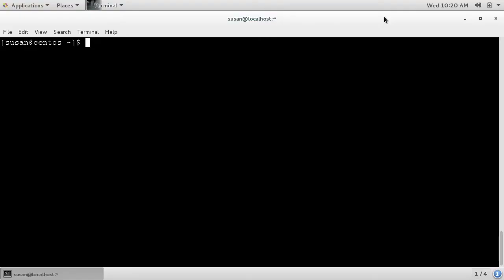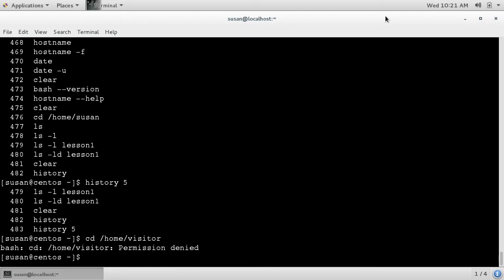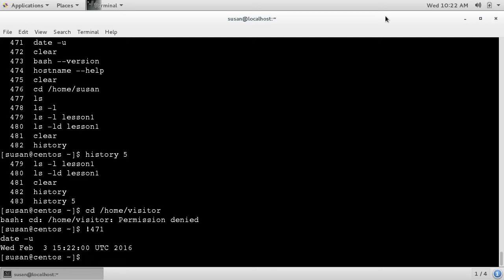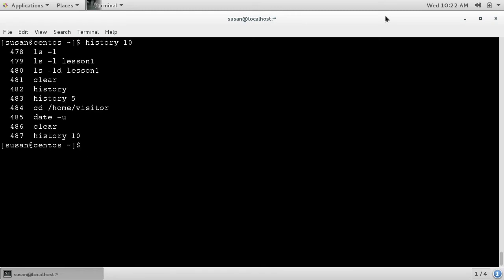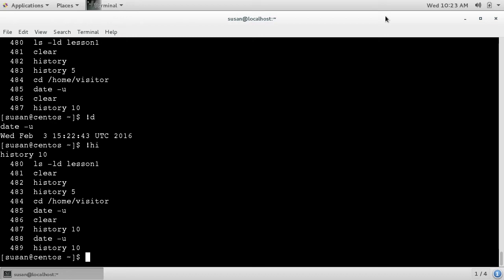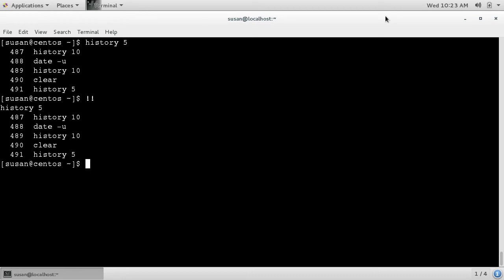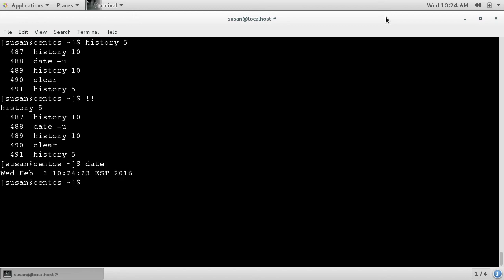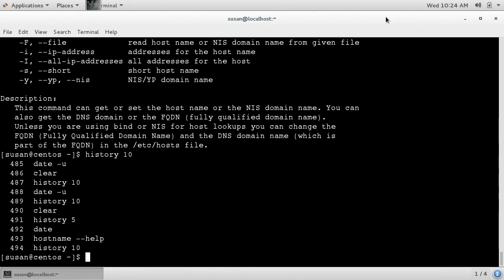=1.9 Bash tip Recall previous commands with history shortcuts.mp4